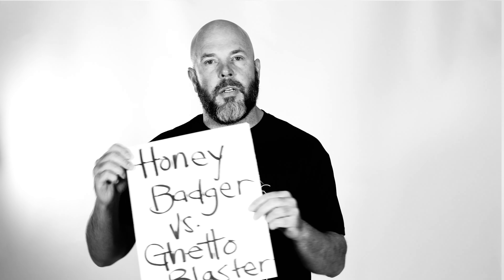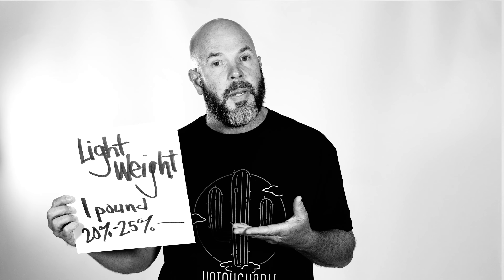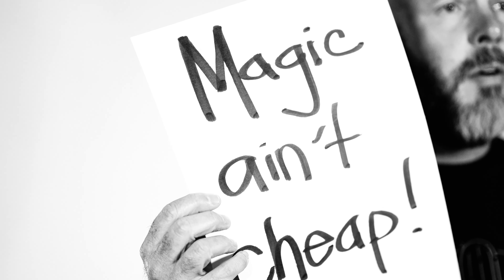Q | Y Q? | HONEY BADGER VS GHETTO BLASTER